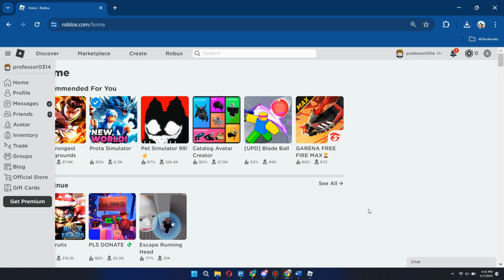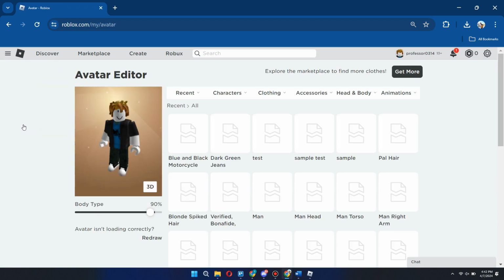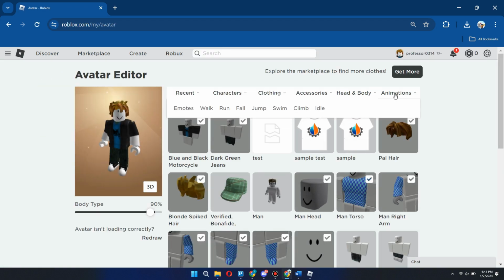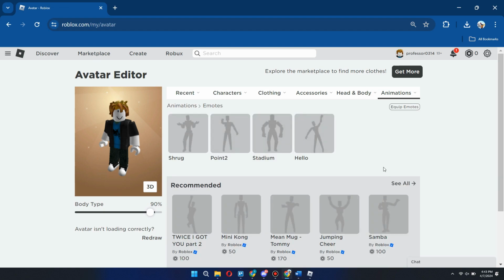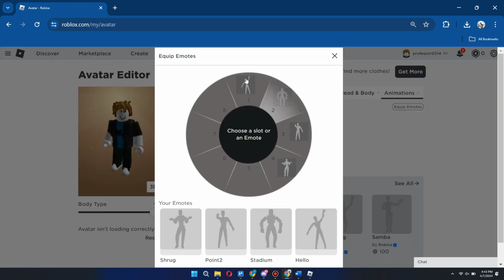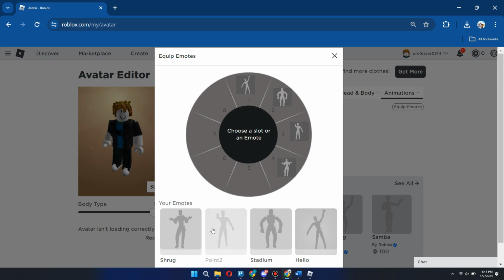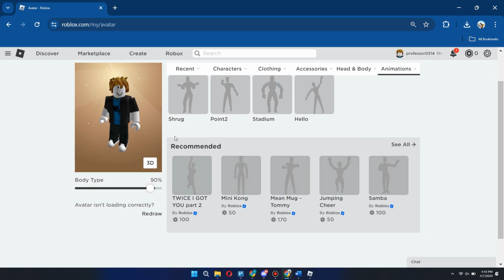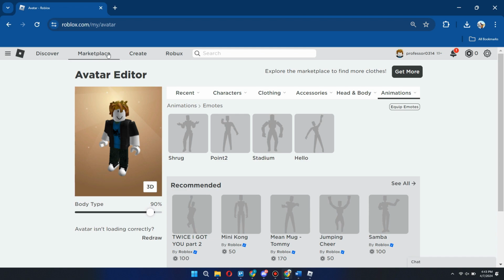How to Use Emotes in Blox Fruits | Full guide (2024)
How to Use Emotes in Blox Fruits

In this video I'll show you how to Use Emotes in Blox Fruits. The method is very simple and clearly described in the video. Follow all of the steps & Use Emotes in Blox Fruits